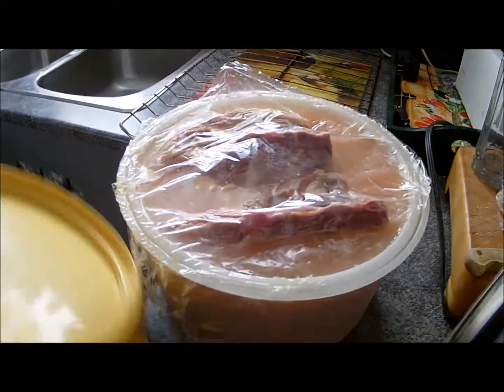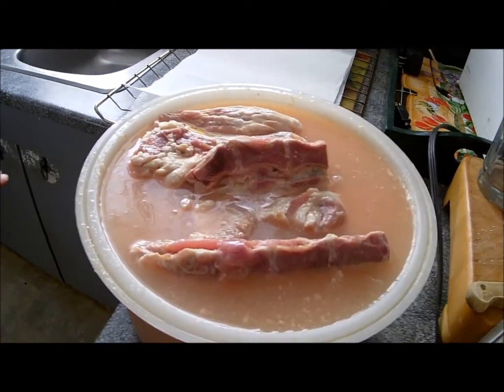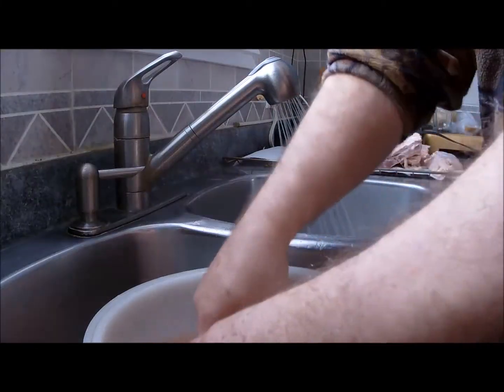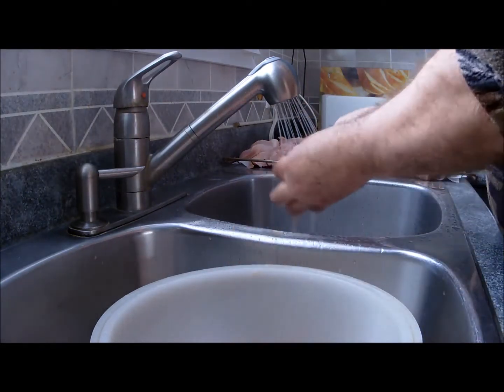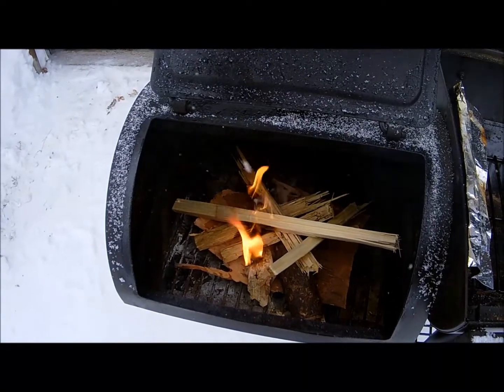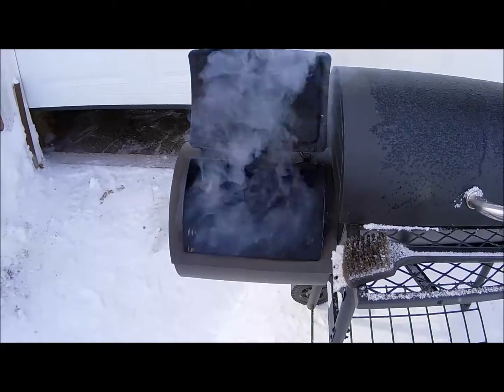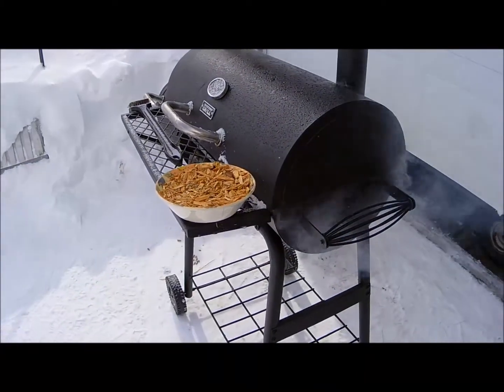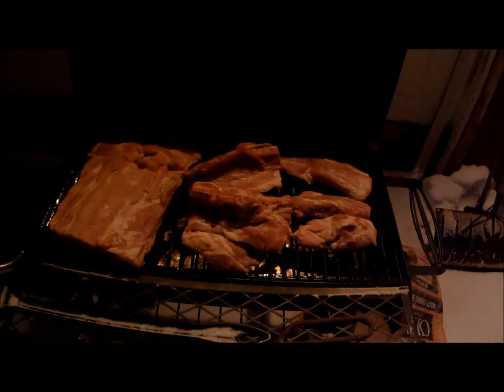Smoke House Pork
Come along and join me as I marinade and smoke some Pork.